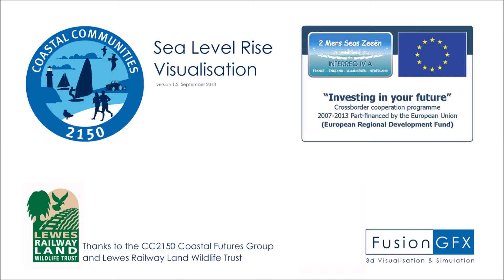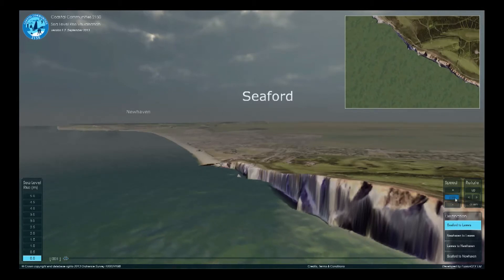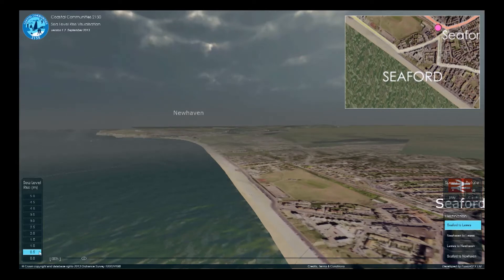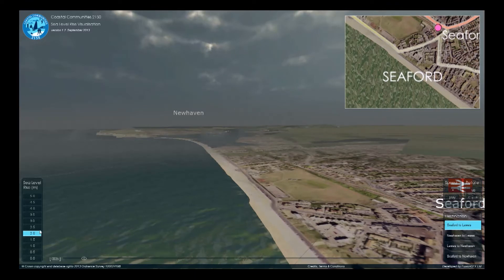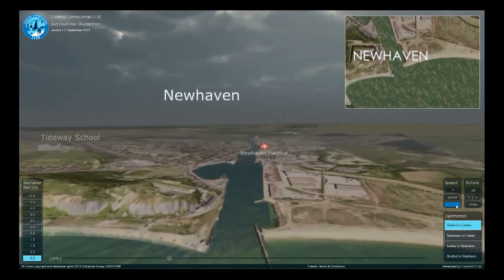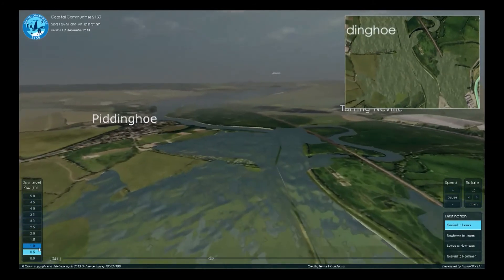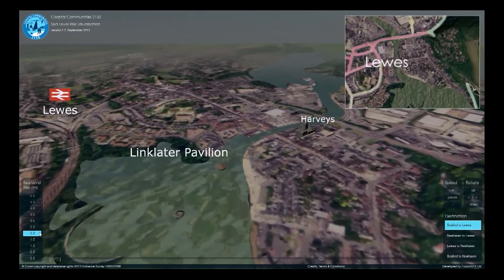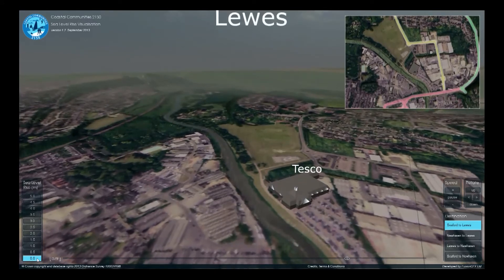Sea Level Rise Visualisation of the Lower Ouse Valley in East Sussex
As part of the CC2150 project, we have produced an Interactive Sea Level Rise Visualisation of the Lower Ouse Valley in East Sussex. You can explore the tidal river Ouse from the air and see potential impact of sea level rise as a result of climate change.